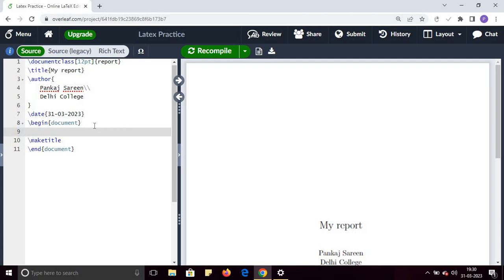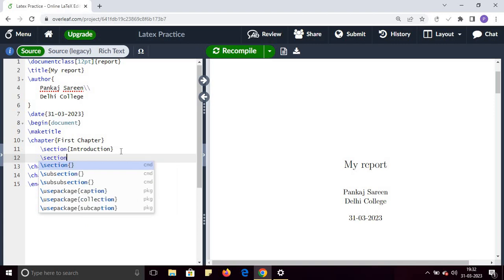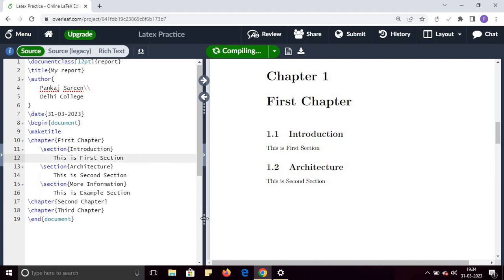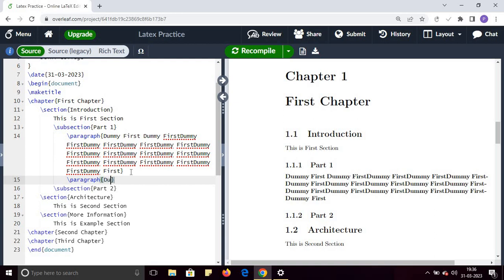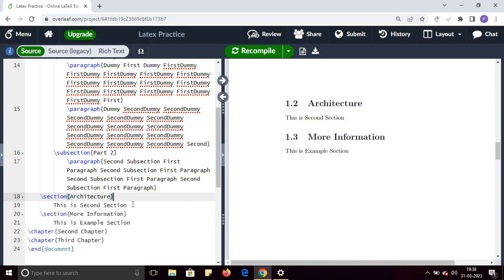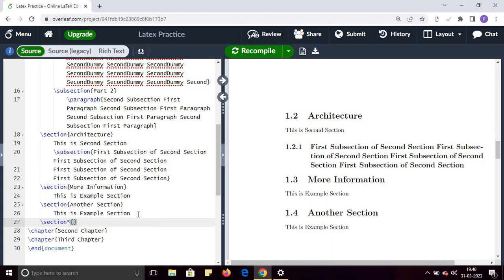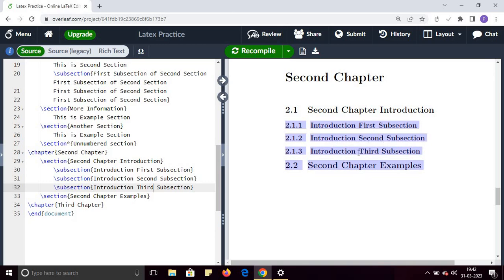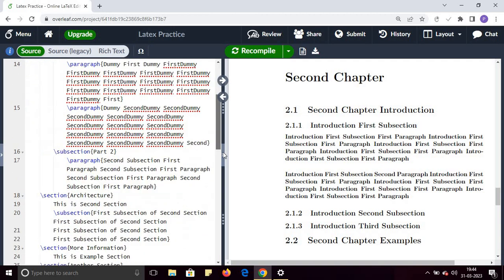LaTeX Tutorials Part 04 | Parts of Document in LaTeX | Chapters, Sections, Subsections, Paragraphs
LaTeX is a family of programs designed to produce publication-quality typeset documents. It is particularly strong when working with mathematical symbols.

Welcome to LaTeX Tutorials.
LaTeX Tutorial for Beginners
LaTeX full Course
Parts of Document in LaTeX
Chapters in LaTeX Document
Sections, Subsections and paragraphs in LaTeX Document
LaTeX Commands